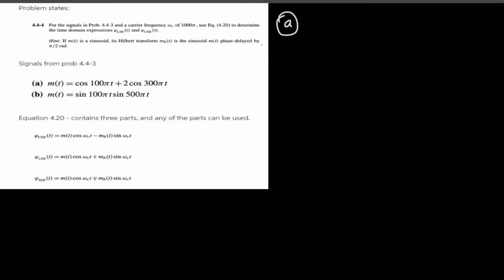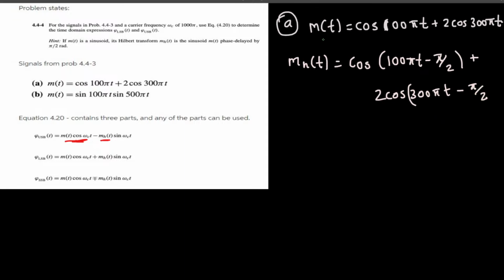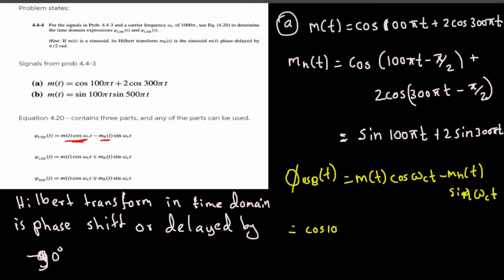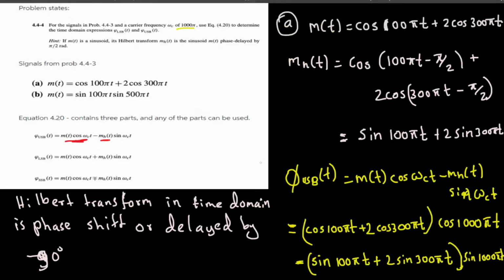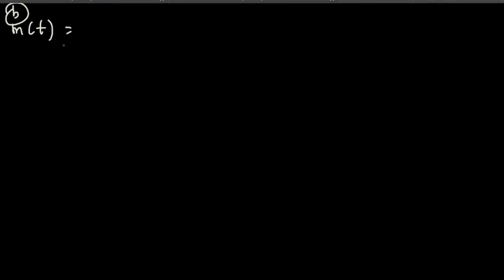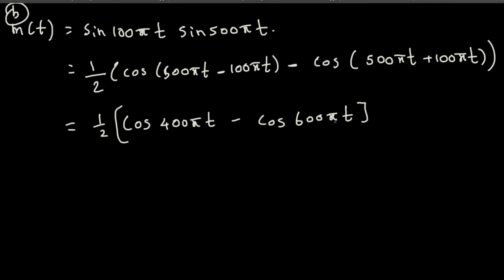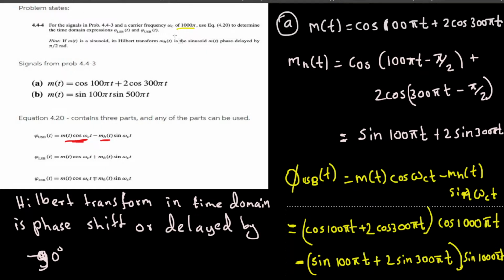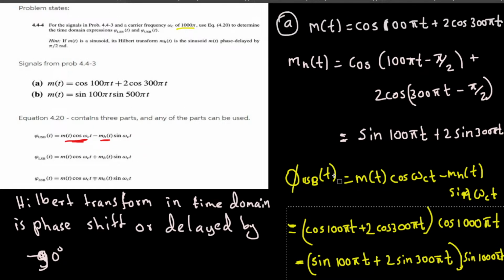For the signals in Prob. 4.4-3 and a carrier frequency We of 1000, use Eq. (4.20) to determine th…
For the signals in Prob. 4.4-3 and a carrier frequency We of 1000, use Eq. (4.20) to determine the time domain expressions (1) and USB (1) Hint: If m(t) is a sinusoid, its Hilbert transform m (6) is the sinusoid m(o) phase-delayed by 1/2 rad. (a) m(t) = cos 100nt + 2 cos 3004 t (b) m(t) = sin 1007 t sin 500nt Puse (t) = m(t) cos wet-m (1) sin wet PSB () = m(t) cos wcl + m (t) sin act Ass (1) = m(t)cos wct Ema(t) sin act